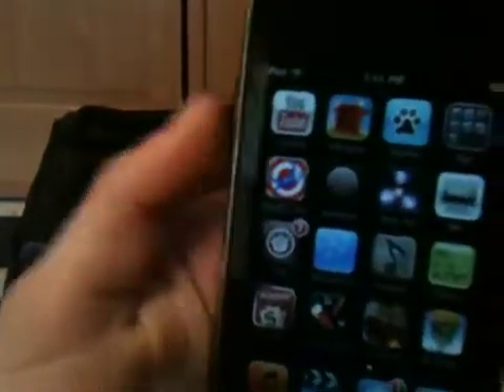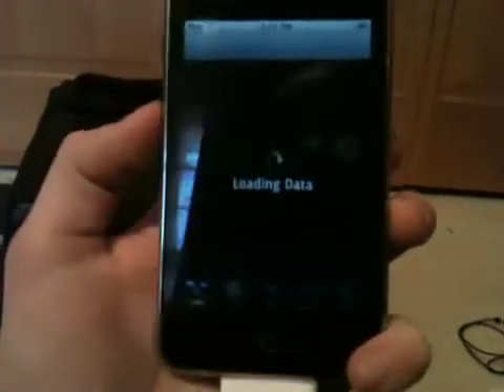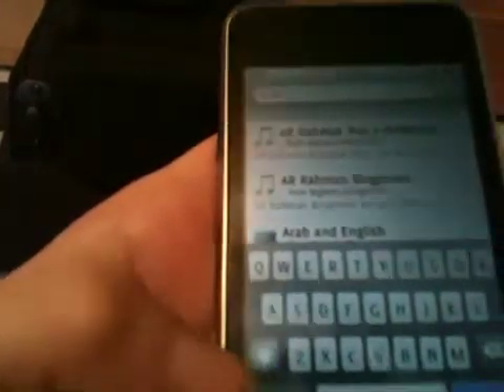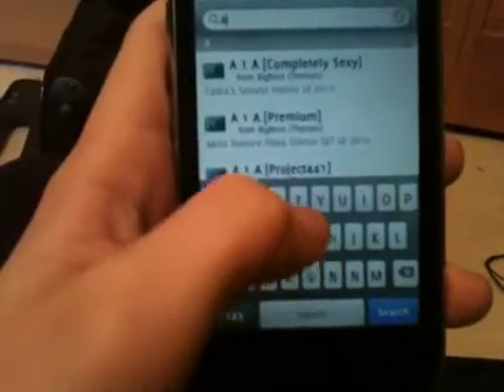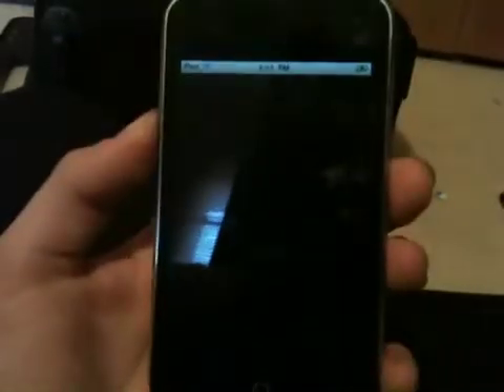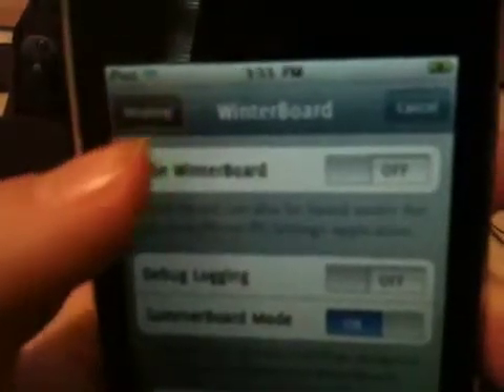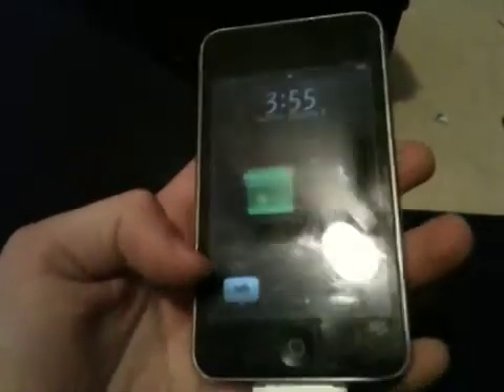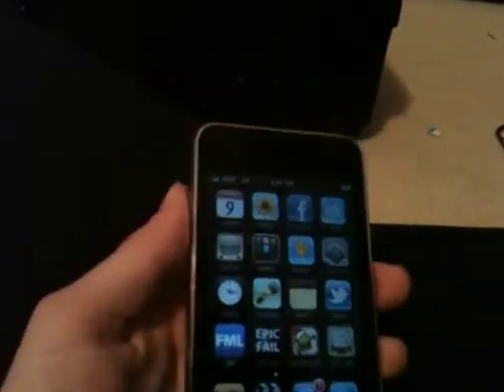HOW TO MAKE AN IPOD TOUCH RUN ON 3G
To make an iPod touch "run" on 3G, you will need to go to Cydia and download AT&T Carrier Logo and 3G Wifi. Be sure to have winterboard as well.

NOTICE: THIS DOESN'T MAKE YOUR DEVICE ACTUALLY RUN ON 3G!